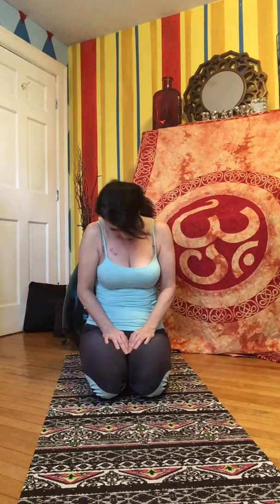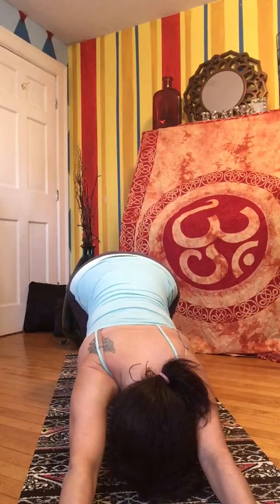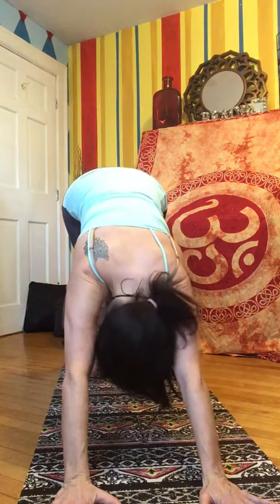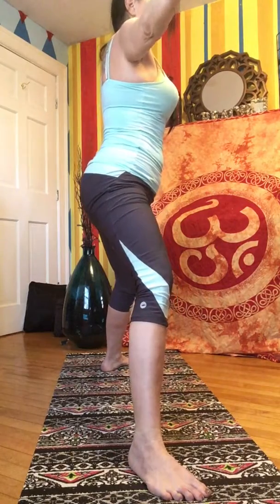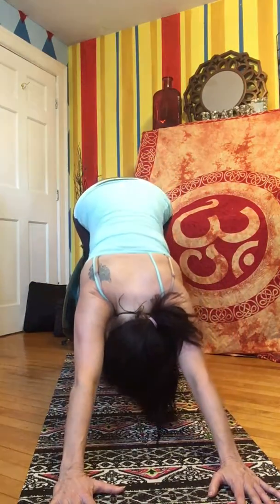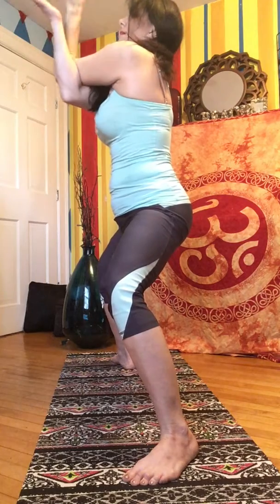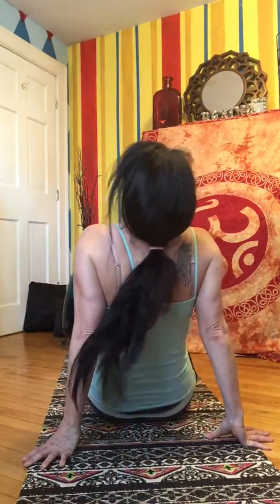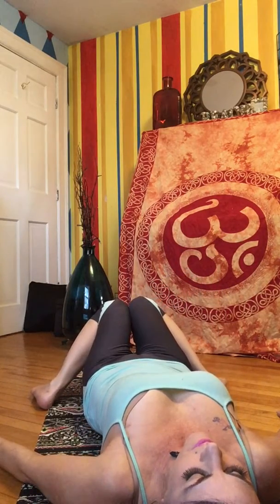Day 16 of Twisted Tribe Yoga presents a self love challenge with a gentle, loving flow.. part 1